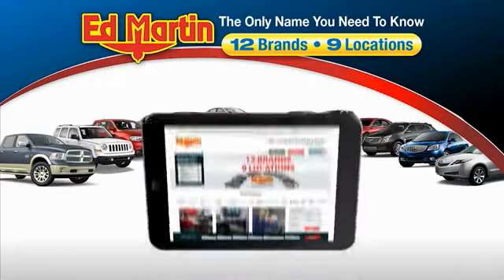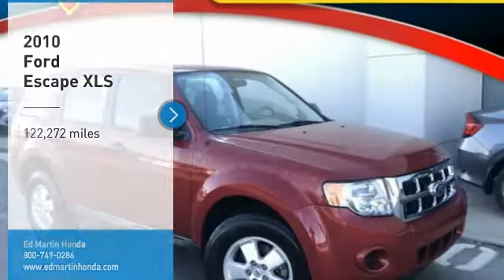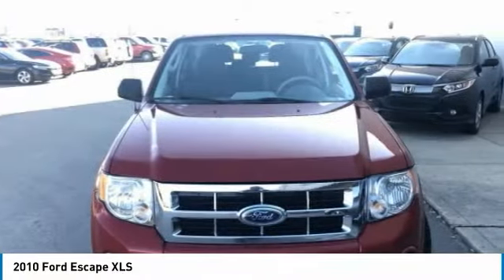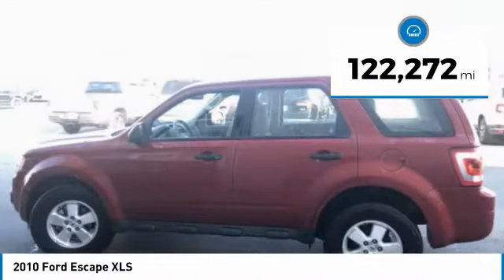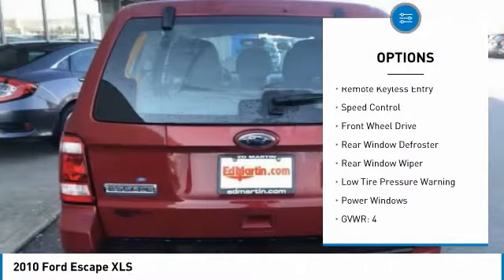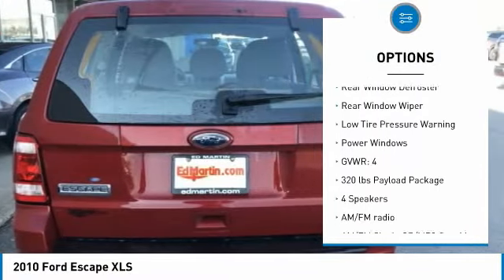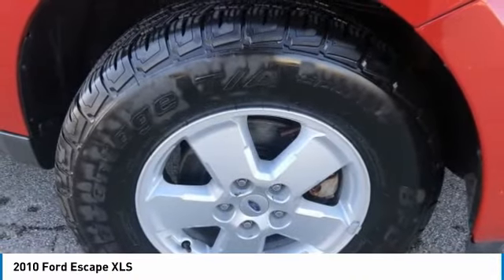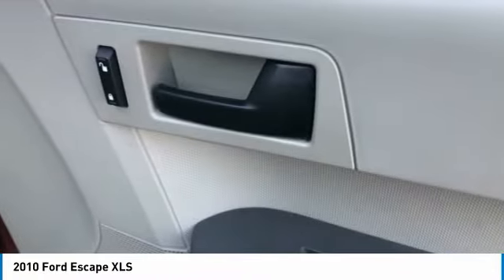2010 Ford Escape 2CR4169A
2010 FORD ESCAPE Indianapolis, IN
Stock# 2CR4169A

ONE OWNER LOCAL TRADE!, SERVICED & COMPLETE DETAIL!!, GREAT SERVICE HISTORY!, AS-IS!, CARFAX ONE OWNER!.
21/28 City/Highway MPG

Awards:
* 2010 KBB.com Brand Image Awards